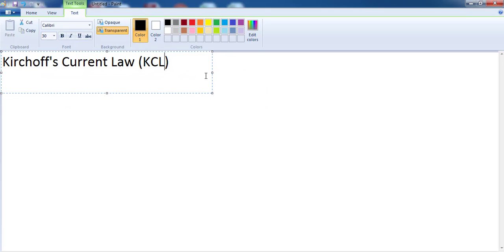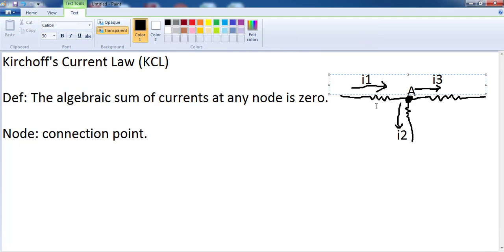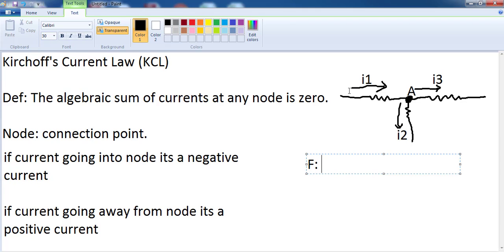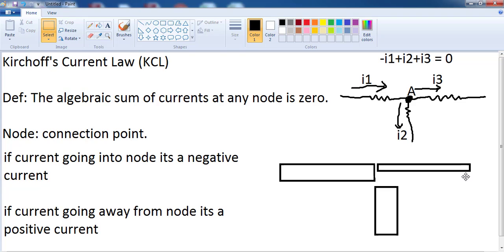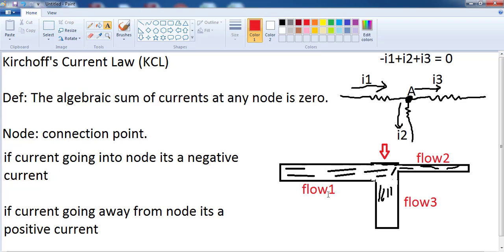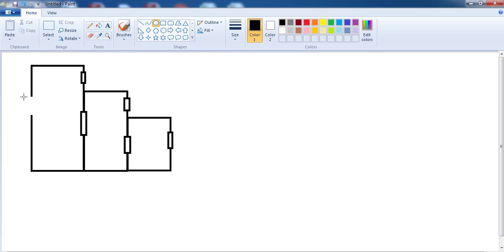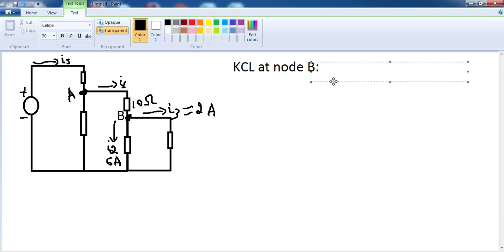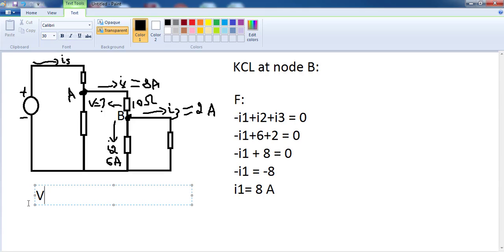Electrotecnics & Electronics I. Lecture 5-6 Kirchhoff's Current Law